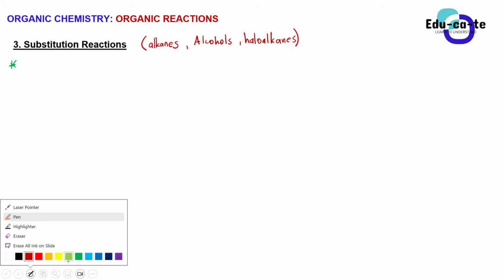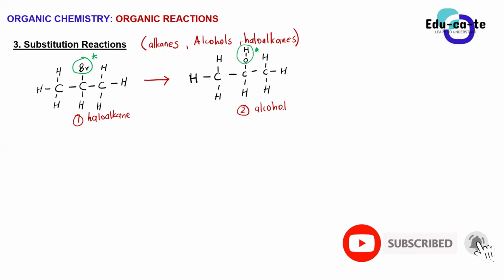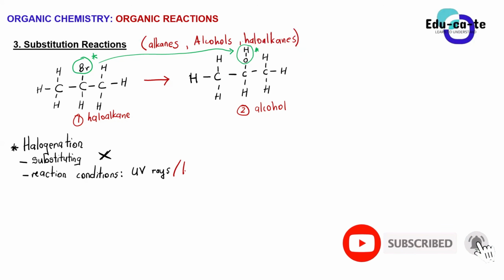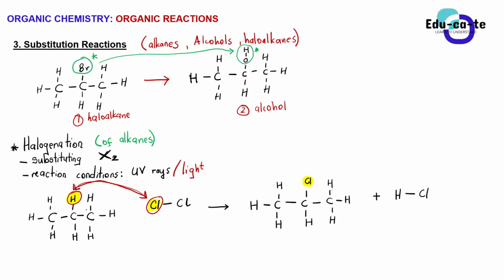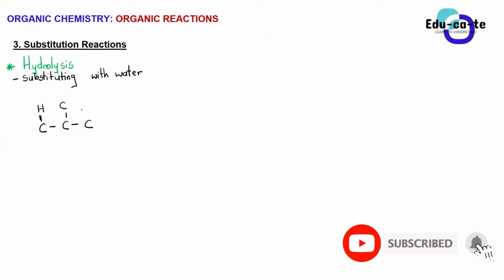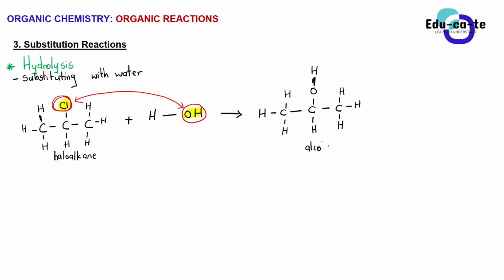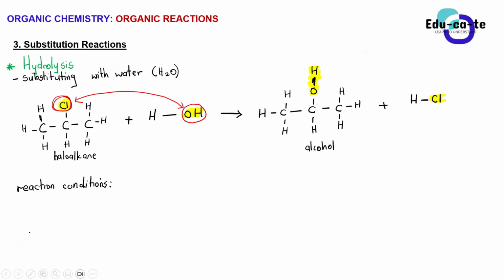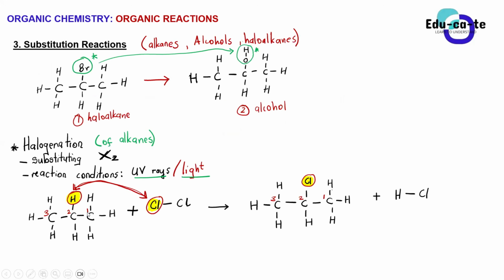Substitution Reactions - Organic Reactions (Grade 12 Physical Sciences)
Hey there wonderful matrics welcome to edu-cate in this video we are going to be doing the substitutiion reactions under organic reactions. Watch our videos on addititon and elimination reactions: